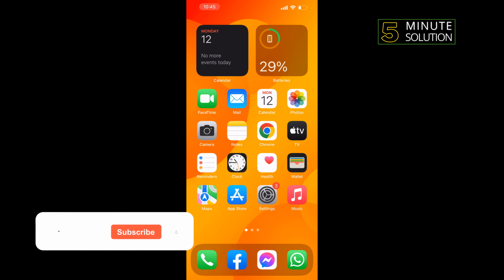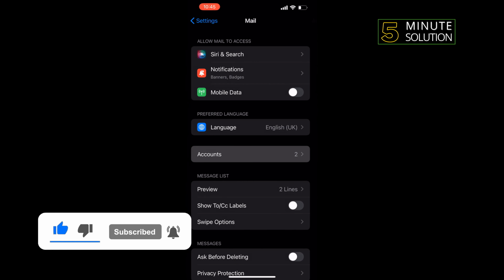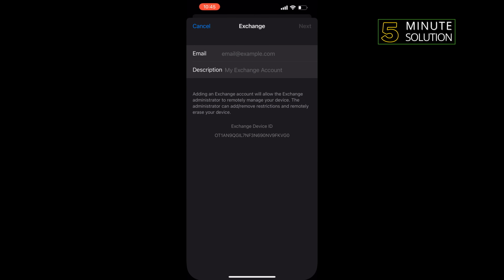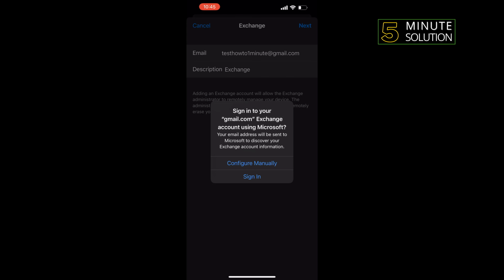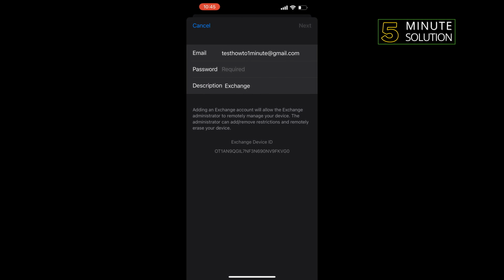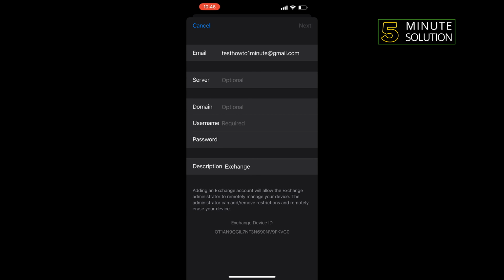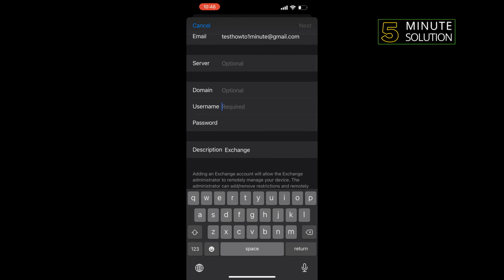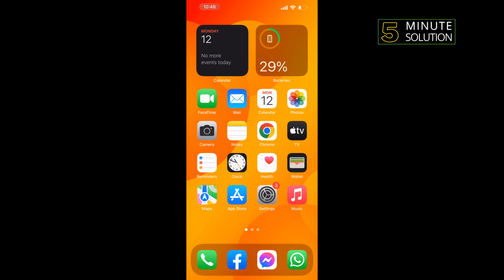How to add work email to iphone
This tutorial will show you how to set up email on your iOS-based devices, such as an iPhone or iPad.